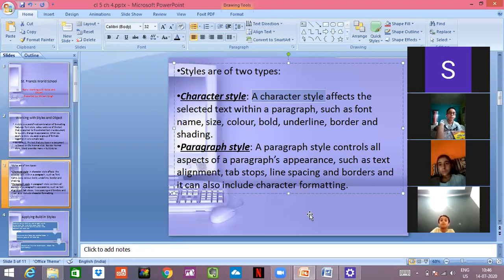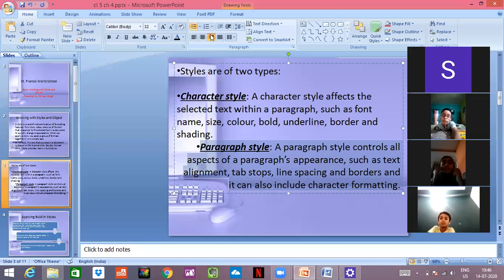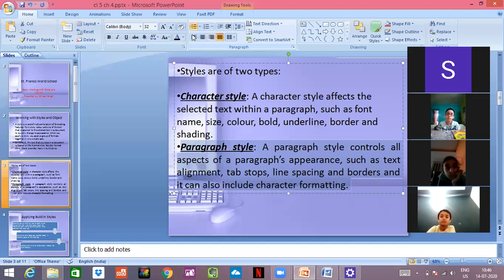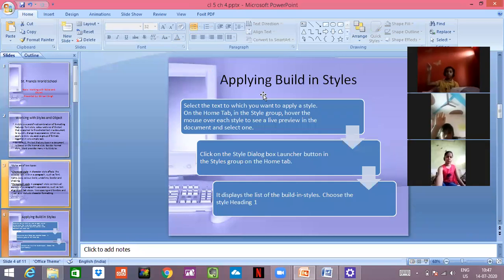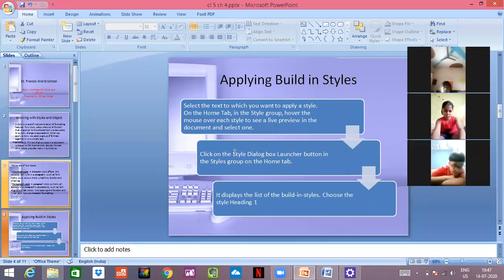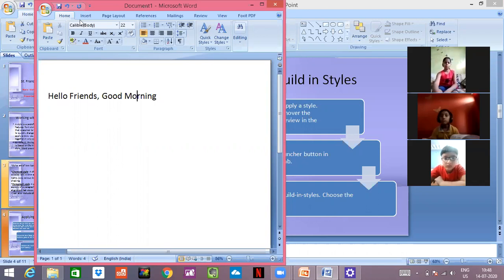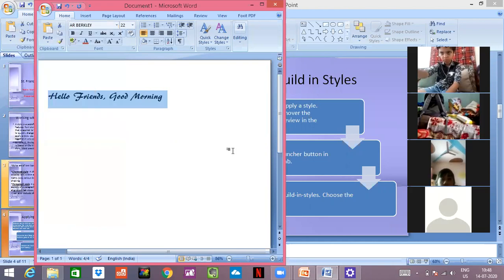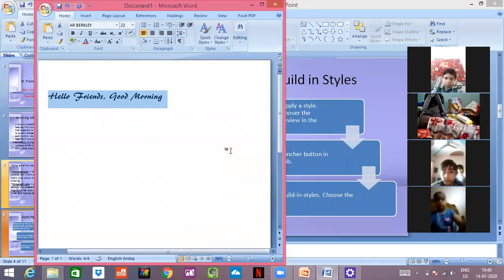Class 5 Ch 4 Working with Styles and Objects.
Students will learn to change the styles, create their own style, inserting the word art, text box and inserting the shapes.